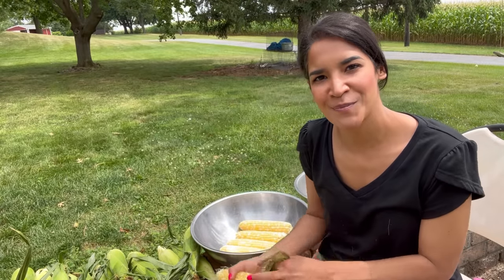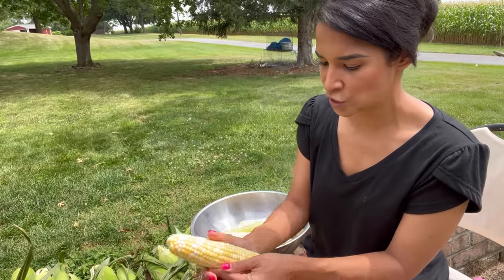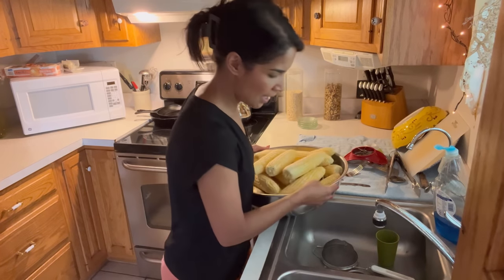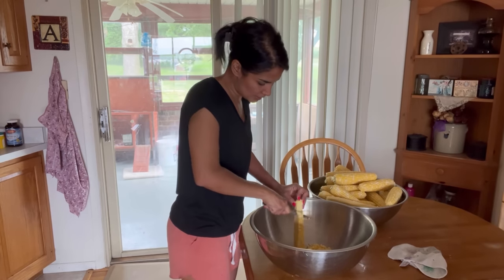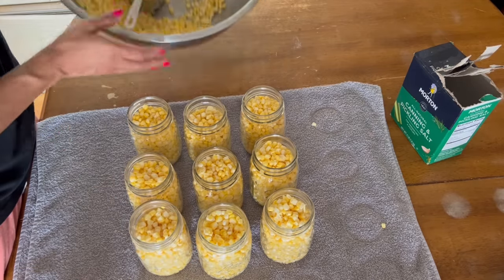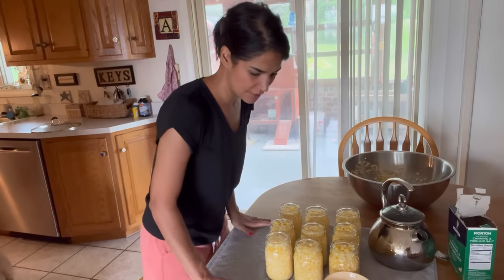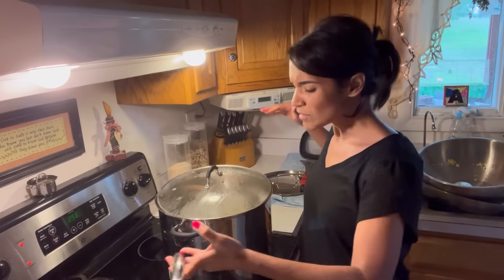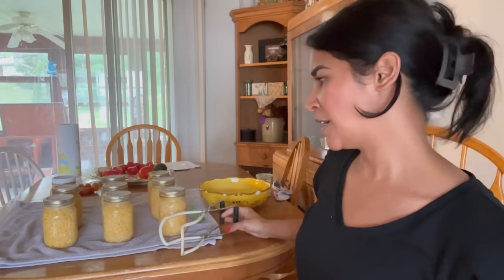Water bath corn. Pass or fail?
I took a lot of time reading and thinking about water- bathing corn. I’m still learning but this is what I think works best for us! Remember, always do your own research! And please know that this method is not USDA approved! According to the USDA you are recommended to pressure canned corn. This is just something that I do in my home. At the least take it as a historical/cultural reference. ￼

Similar video’s -

Makeitmake I would love to hear from you!